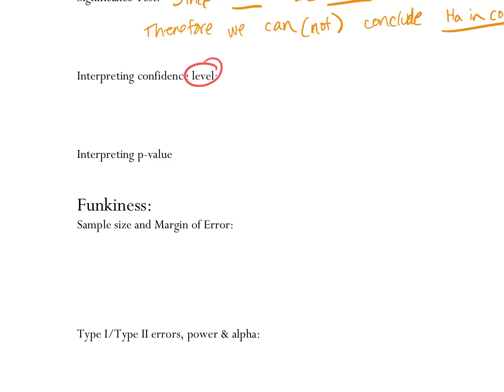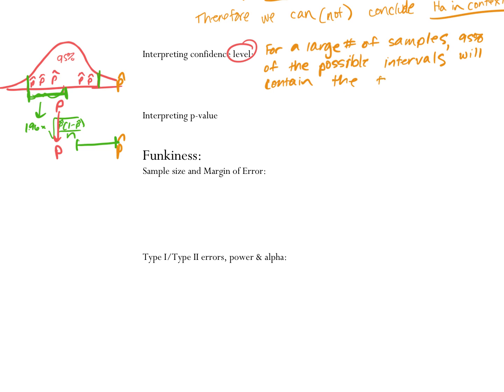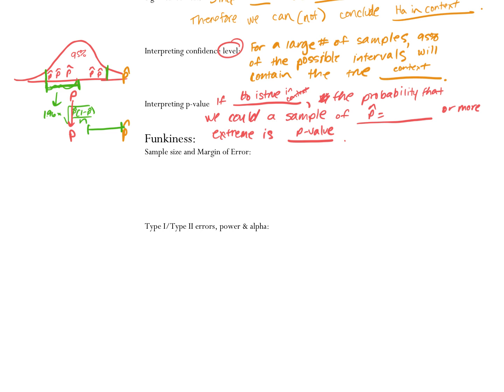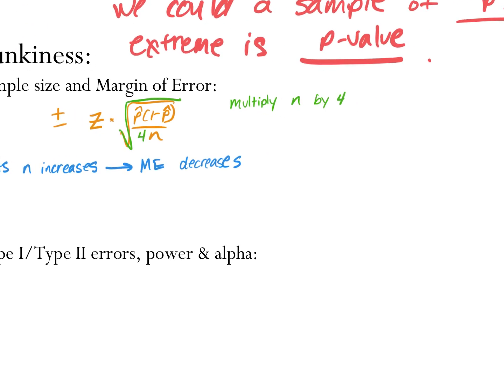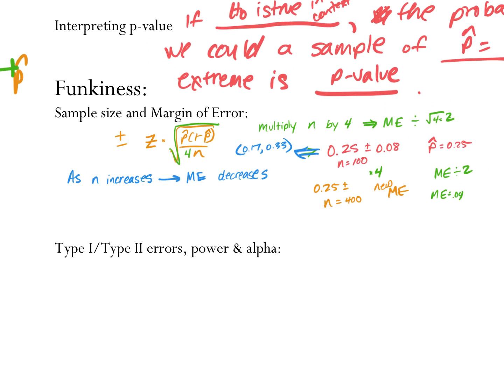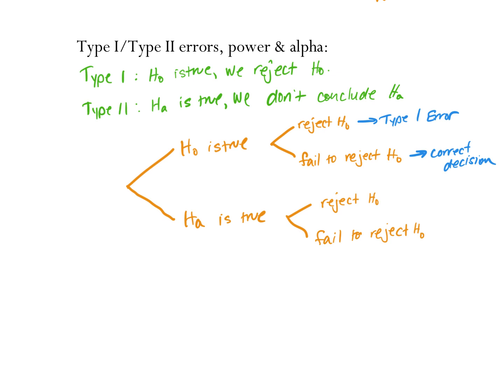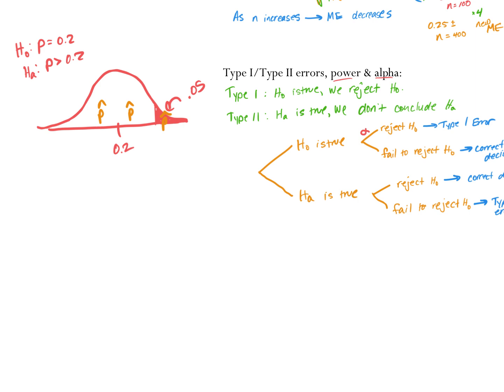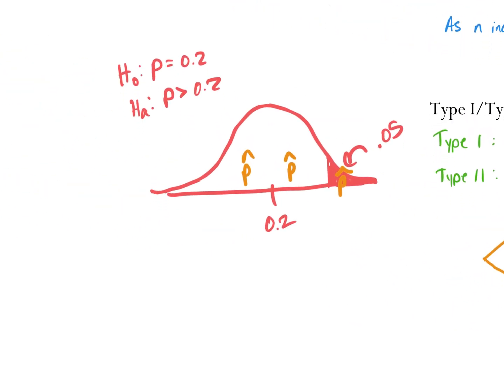Unit 6 Key Ideas part 2